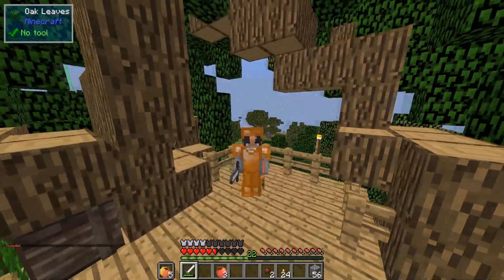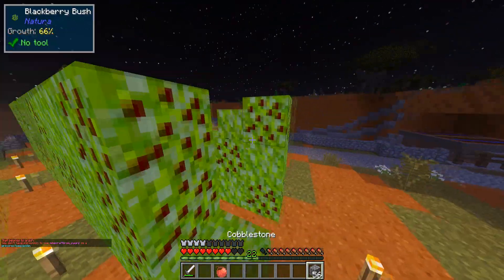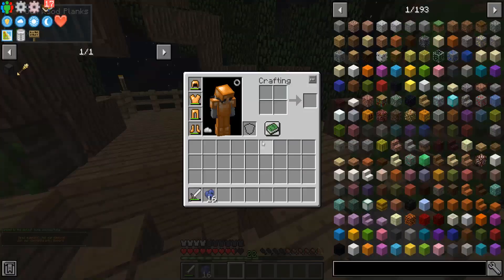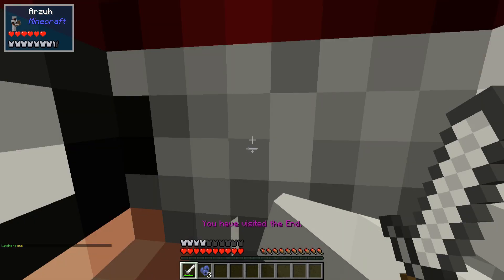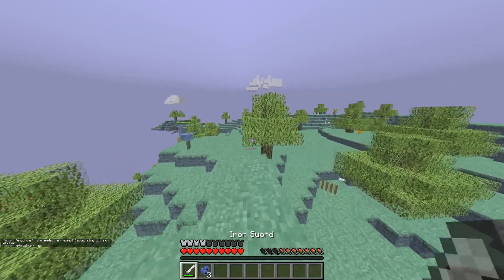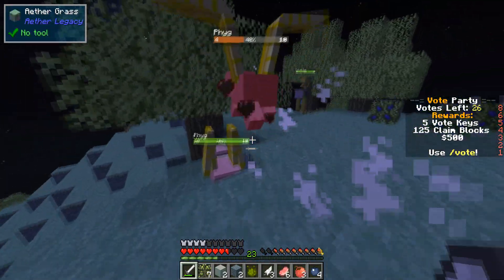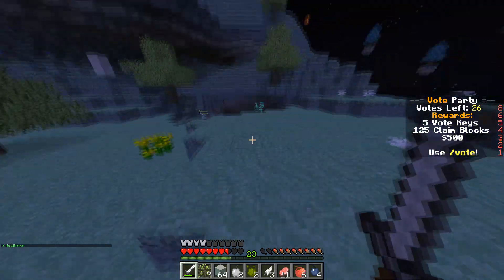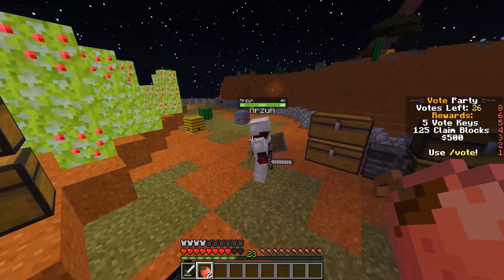NEW BASE & TRAVELING TO NEW WORLDS | Terra Nova The New World | Modded Minecraft | EP 2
If you want to play this server all you need to do is these steps-
Download the mod pack called - Terra Nova The New World

Both the servers will be on the mod pack when you play it

In this video we continued our new series on 'Terra Nova The New World', this is a Technic pack/server with plenty of mods and custom bosses! Make sure to check out the other YT'ers doing this series!

Friends ↪

Links ↪

Music ↪
                 Tristam - Bonedry (Monstercat Release)